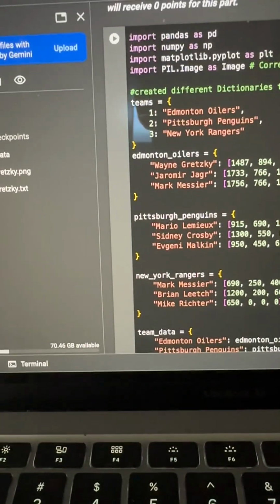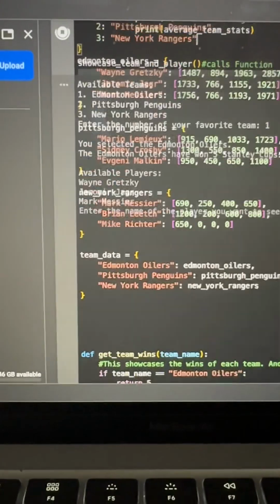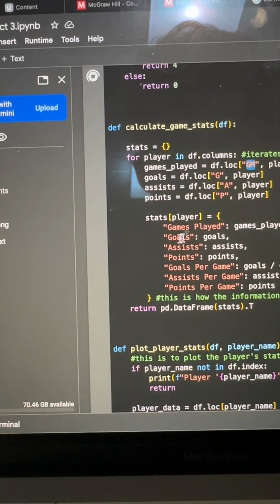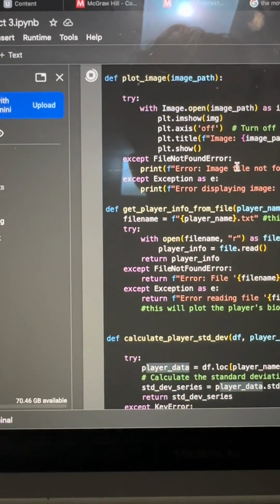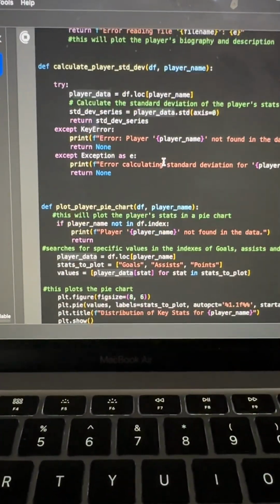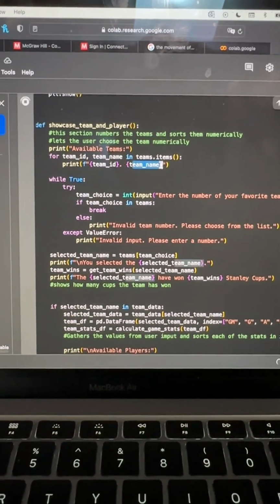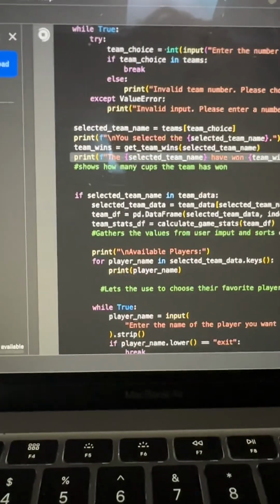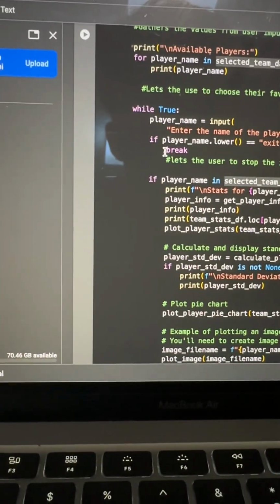15 mai 2025